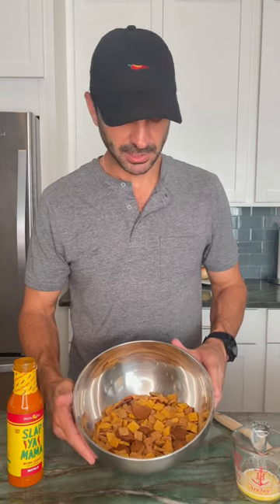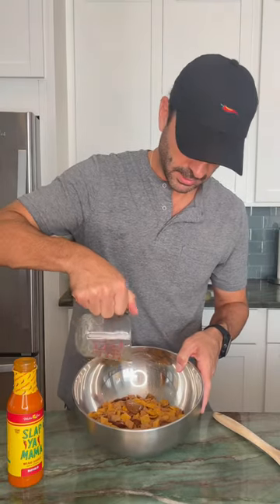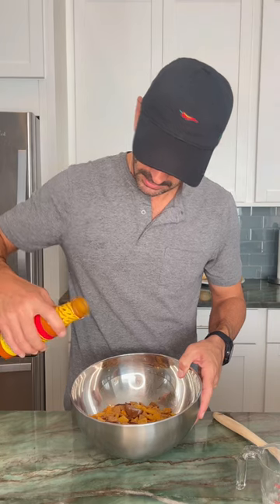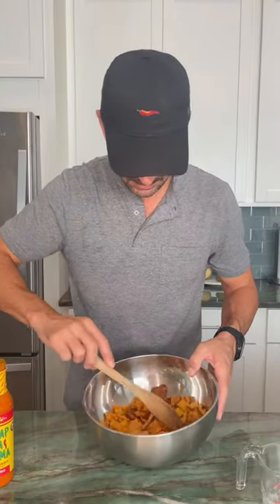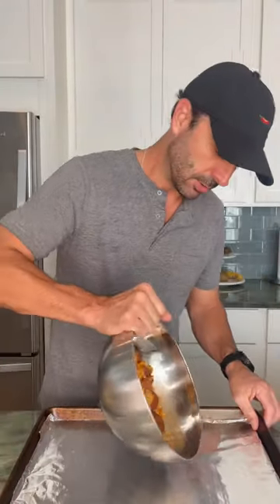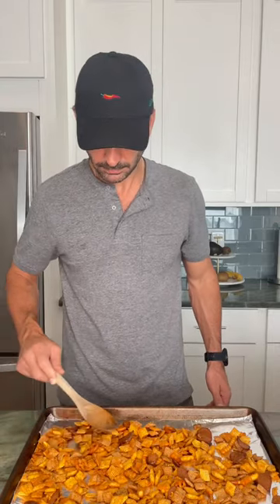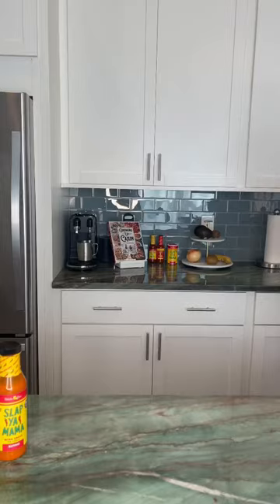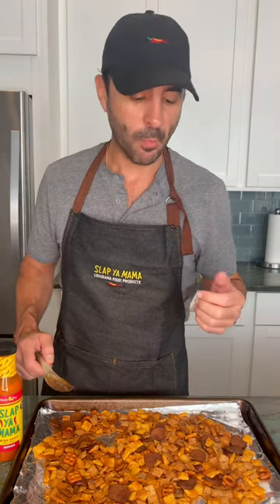BUFFALO CHEX MIX